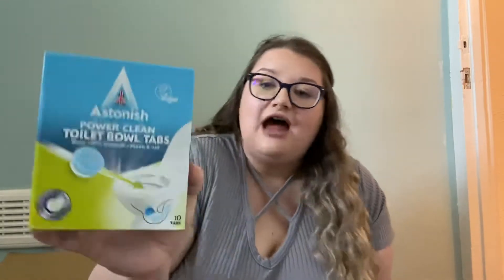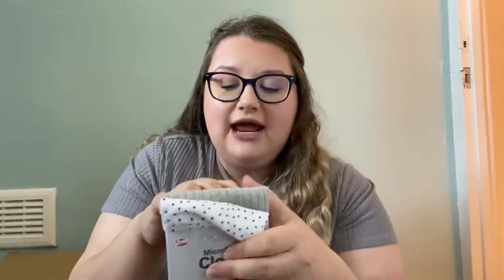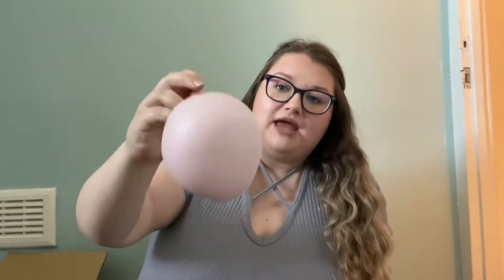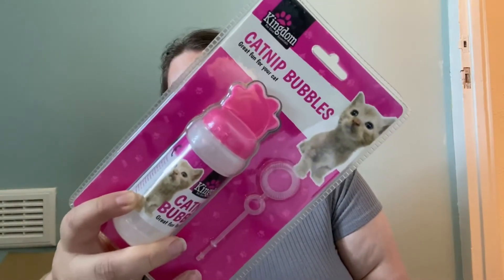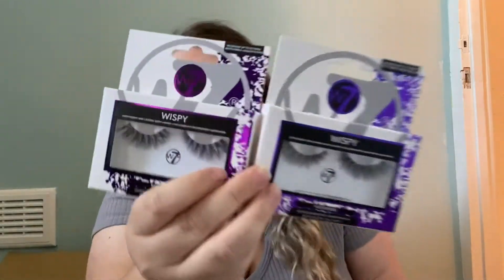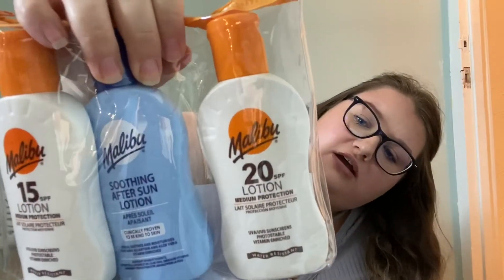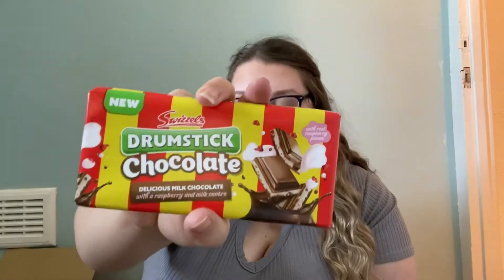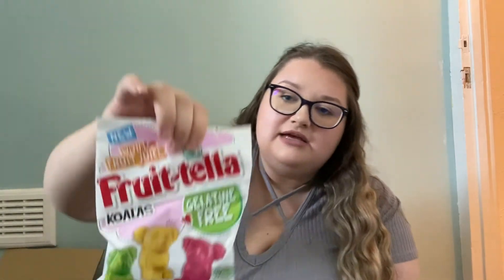CHERRYZ HAUL | ad - gifted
Hey girls, guys & non binary people! My names Kate or Katie, I’m a 24 year old girl living in South Wales, my star sign is cancer. I enjoy all things crafting, shopping, YouTube and animal crossing so if any of those interest you feel free to stick around!

Today’s video is a Cherryz haul, I was kindly approached and offered a gift voucher to purchase some items and then show you, of course I jumped at the chance and this is what I purchased! Everything I brought will be used and enjoyed!